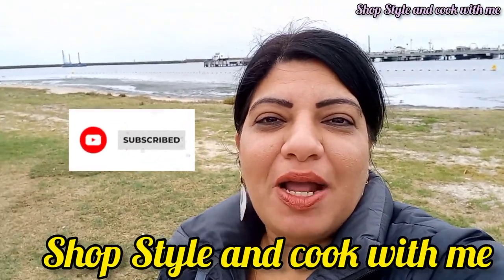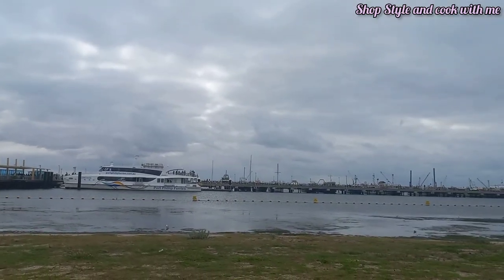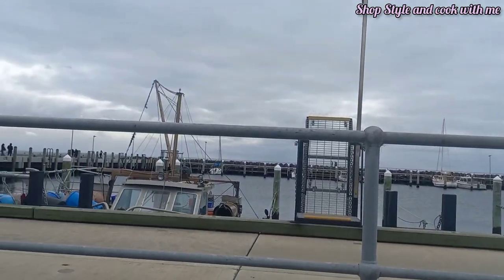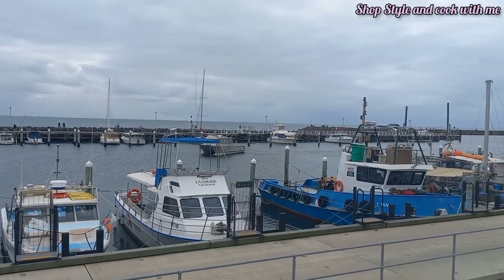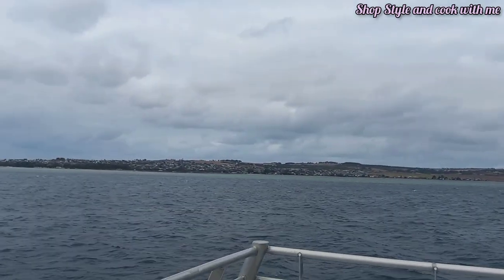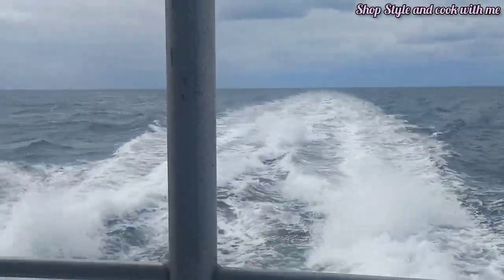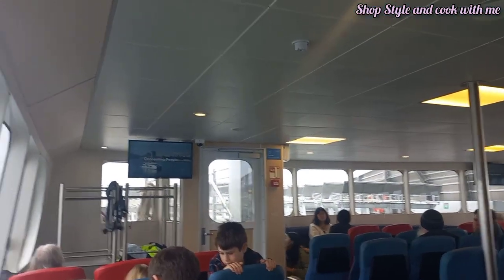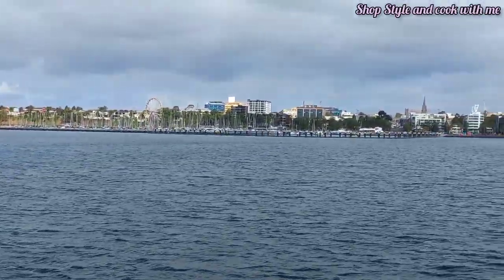Port Phillip Ferry ride experience | Portarlington to Geelong | Day outing places near Melbourne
Hi friends,

Do checkout this video to see my experience of ferry ride from Portarlington to Geelong Waterfront on Port Phillip ferries.
We had a beautiful day out and the ferry ride was amazing and very economical also.
So if you are looking for places to visit near Melbourne than do include this in your bucket list.